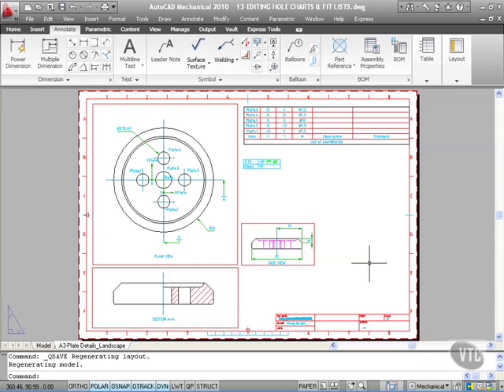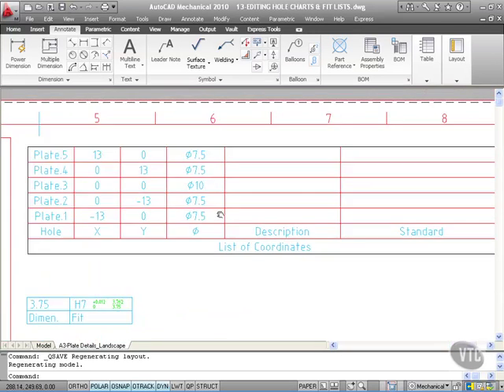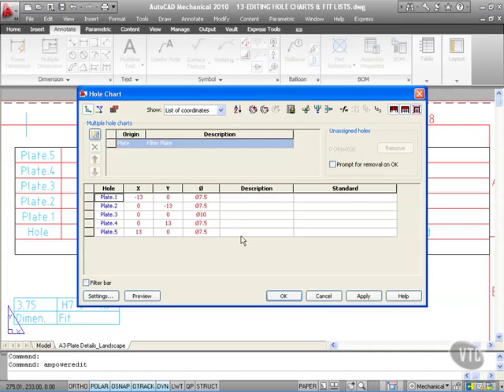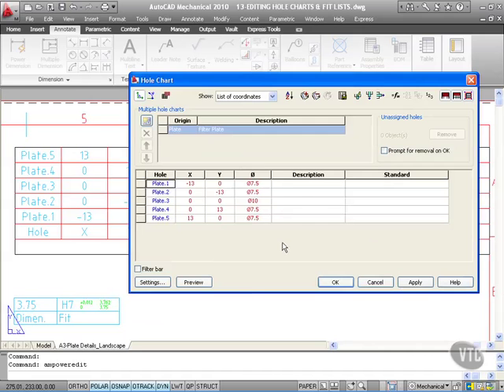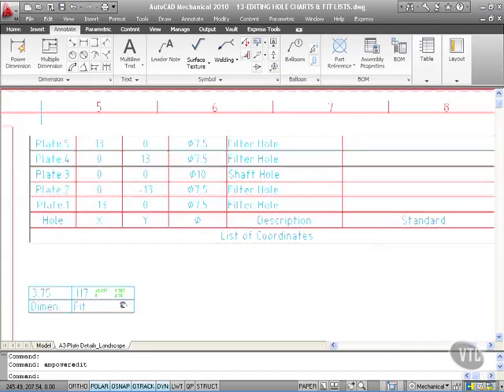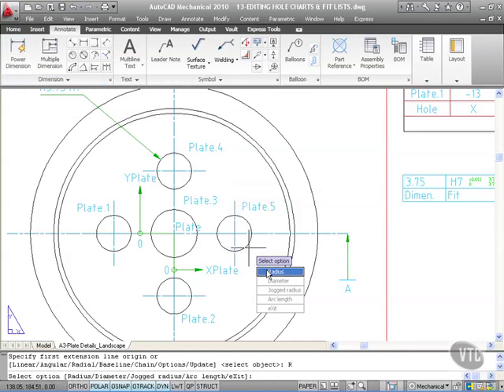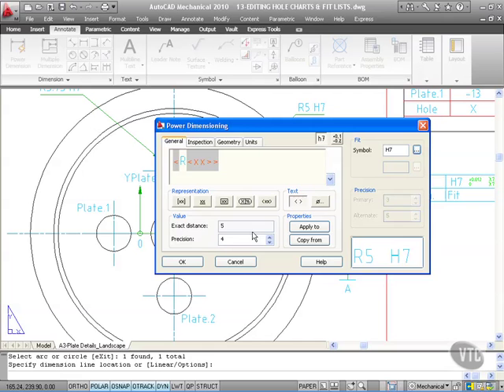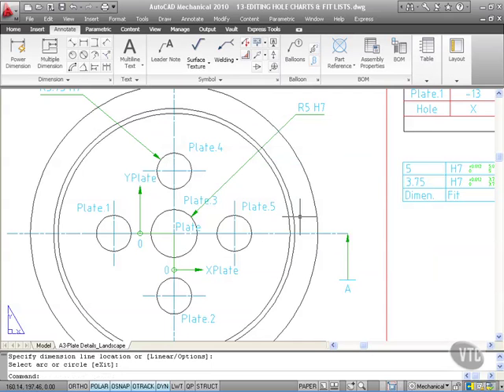Autocad Mechanical: Editing Hole Charts & Fits Lists